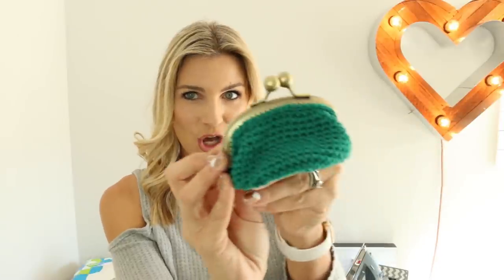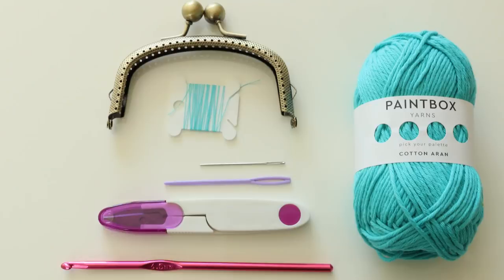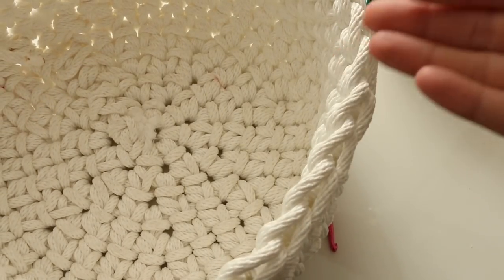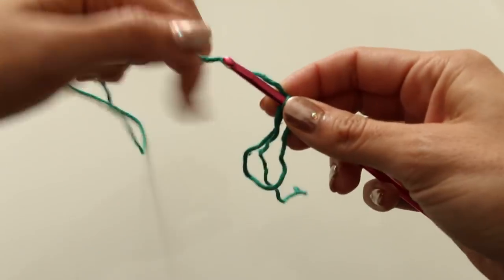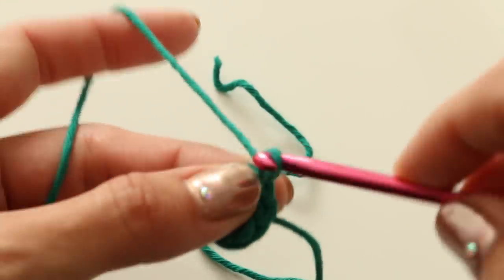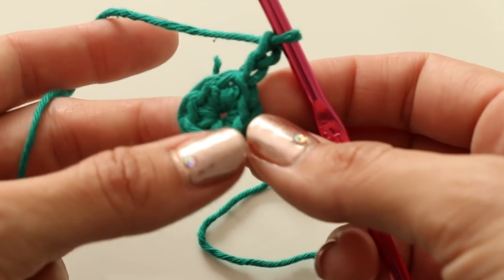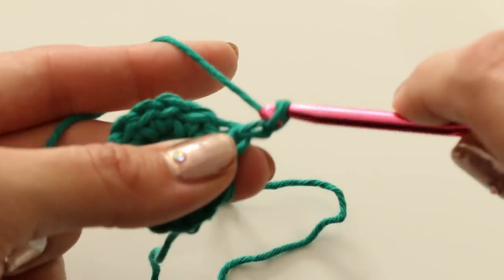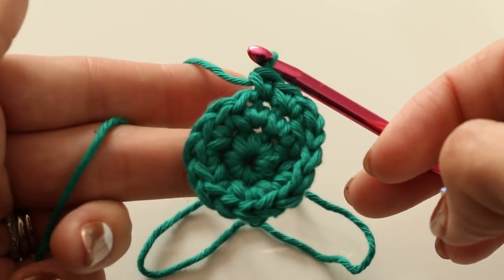How to Crochet a Coin Purse